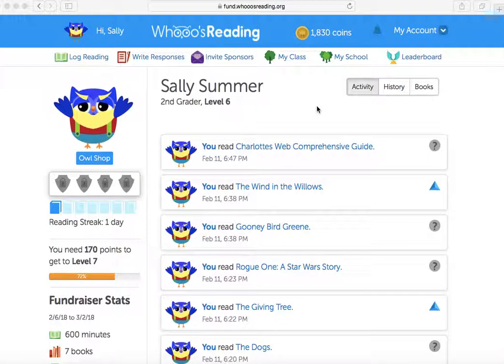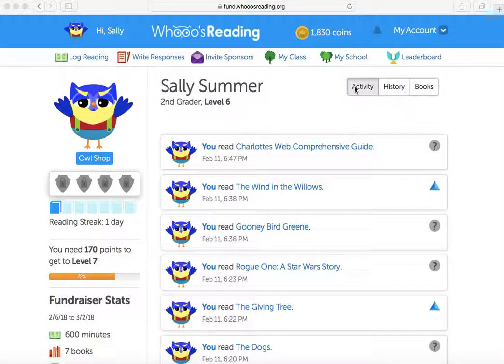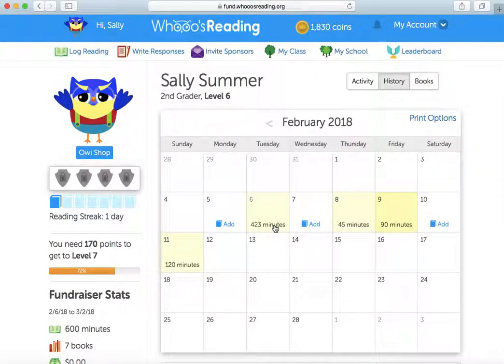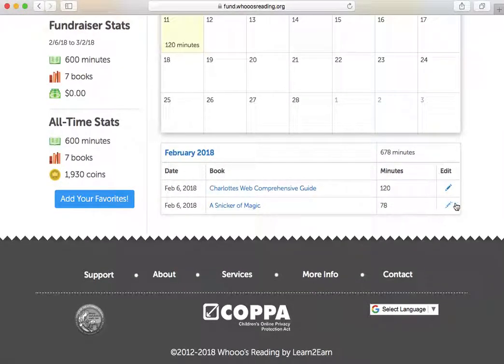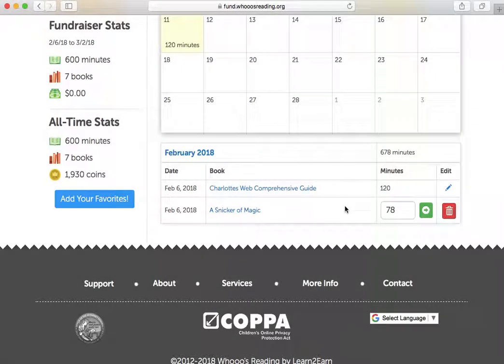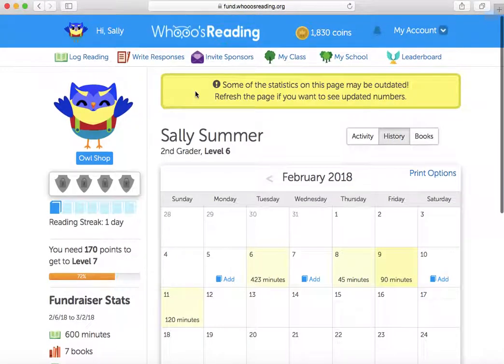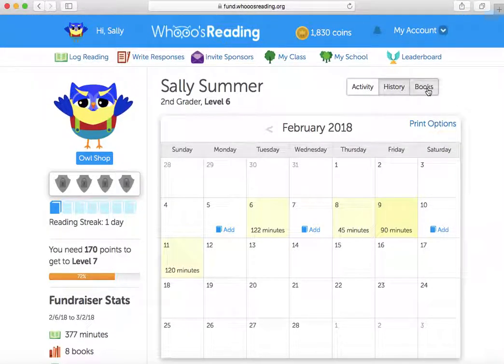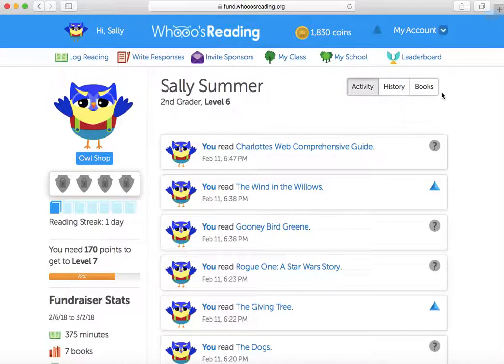Whooo's Reading "How do I change my child's minutes?"